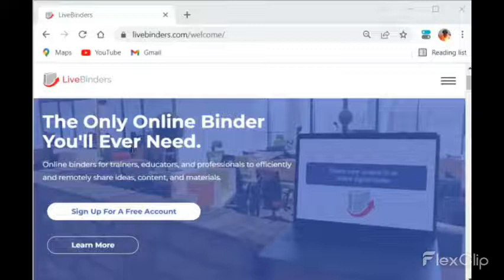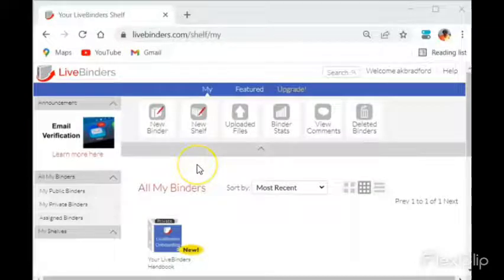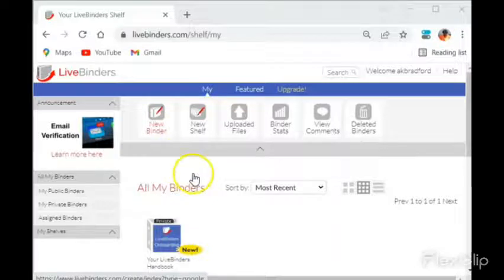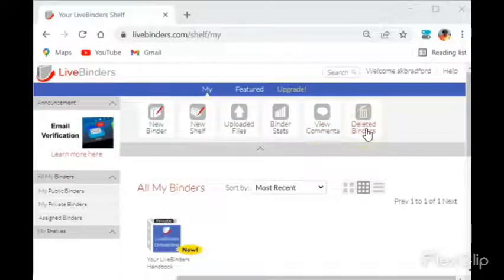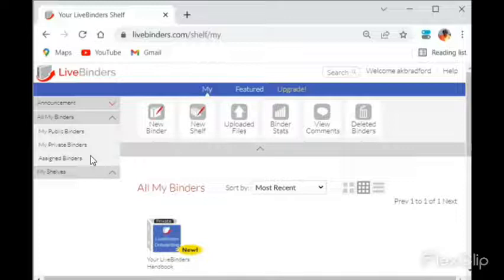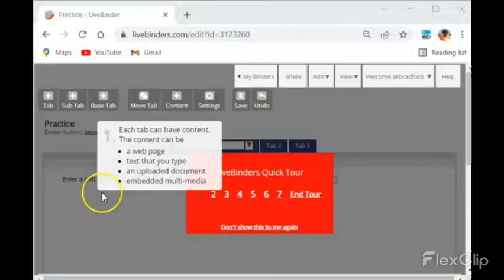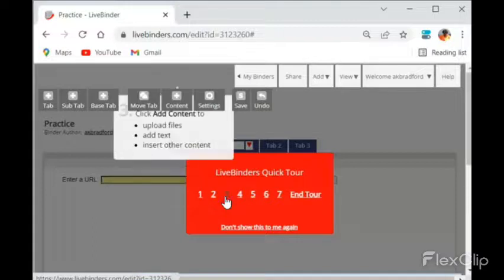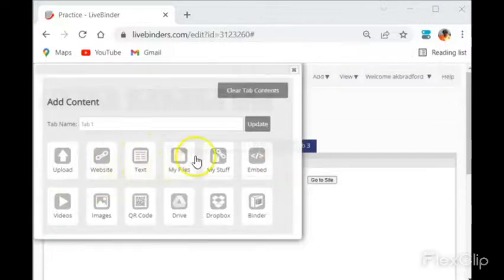LiveBinders Screencast ‑ Made with FlexClip